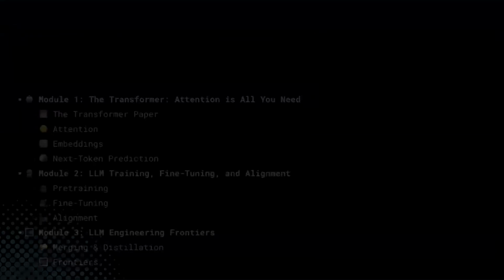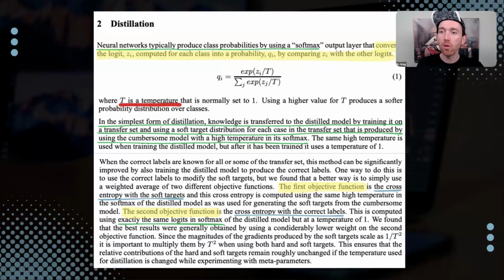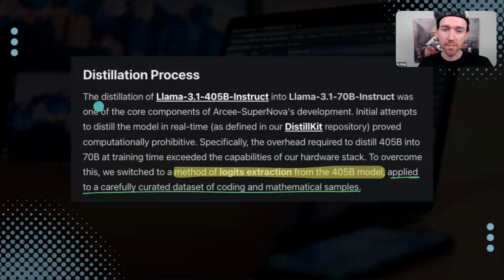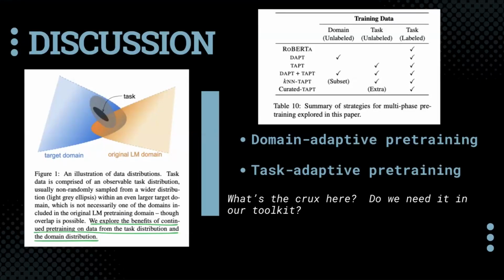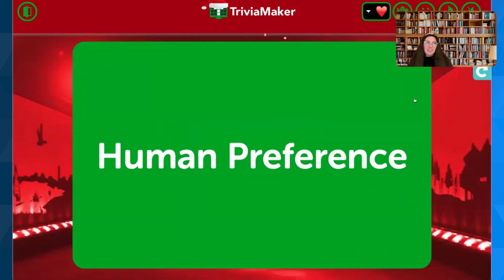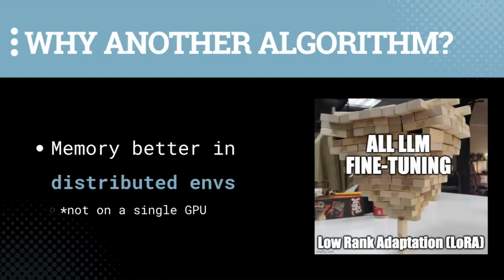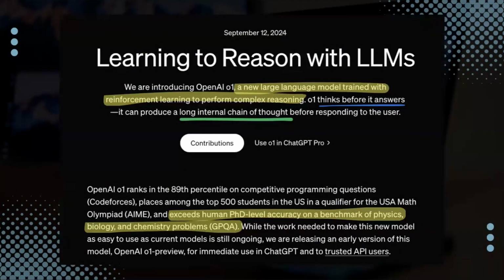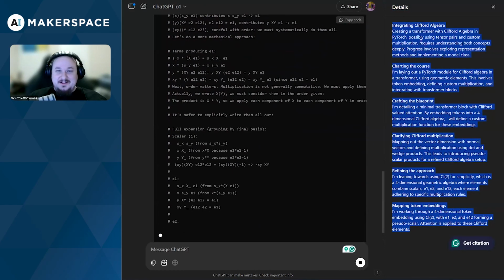10: Frontiers [Session 10 of Full Course, LLM Engineering Cohort 3]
Session 10 of the LLM Engineering class by AI Makerspace. We open-sourced the entire cohort from our 2024 session.

🧑‍💻  LLM Engineering refers to the evolving set of best practices for **training**, **fine-tuning**, and **aligning** LLMs to optimize their use and function.

🤖 Whether you’re looking at OpenAI’s GPT series, Google Gemini, Anthropic Claude, Mistral, Grok, or any other model provider, the core underlying architectures are extremely similar, from training methods to the data they use. Small Language Models (SLMs) with parameter counts under 7B, like Phi-3 from Microsoft, also have the same architecture patterns.

🏫 This course will provide you with the foundational concepts and code to train, fine-tune, and align LLMs using industry-standard and emerging approaches from the open-source edge heading into 2025.

**🤓 Become the expert** in your organization on all things training (pretraining, post-training), fine-tuning (supervised fine-tuning, instruction tuning, chat tuning, etc.), alignment (PPO, DPO, etc.), Small Language Models (SLMs), Model Merging, and more!

0:00 - Welcome to LLM Engineering Session 10, Frontiers
01:30 - Aligning our AIM to Session 10
02:58 - Distillation, what does it really mean?
07:03 - Paper on distilling the knowledge in a neural network
12:51 - So where does BERT fit into distillation, as in DistillBERT?
17:44 - Deep dive discussion into Distillation
23:56 - This leads us to Arcee Supernova
29:31 - Thorough look into Continued Pretraining
38:26 - Sequence of tools: SFT, DPO, Merging, Distillation, Continued Pretraining
41:29 - AIM Games! What two regularization methods does the traditional transformer network use?
42:20 - AIM Games! What are we aligning to?
43:05 - AIM Games! What is batching?
43:42 - AIM Games! What kind of loss do we use during training?
44:11 - AIM Games! What is the major advantage of DPO over RLHF?
45:07 - AIM Games! What operation happens in the highest volume in a traditional transformer network?
45:58 - AIM Games! What is the difference between SFT and Training?
46:37 - AIM Games! Is PPO gradient descent or gradient ascent?
47:18 - AIM Games! Where do we apply RoPE? (Wait, is this a trick question?)
48:21 - AIM Games! What is Attention’s time complexity?
49:09 - AIM Games! What is the Karpathy Constant?
49:55 - AIM Games! Why do we need to use methods like DPO/PPO instead of using “full” SFT for alignment?
50:48 - AIM Games! What operation converts logits into a usable probability distribution?
51:35 - AIM Games! What does GPT stand for?
52:19 - Let’s get back to it and talk about Frontiers in Gen AI, starting with Spectrum
54:34 - Signal to noise ratio
56:21 - Mixture of Experts, MOE
1:03:03 - Discussion around Reasoning
1:06:00 - The Wiz demonstrates how LLMs assess their own thinking
1:13:39 - That’s it! Special message from Dr. Greg

# 🕳️ Go Deeper

**Concepts**

- (2019) [DistilBERT, a distilled version of BERT: smaller, faster, cheaper and lighter]

**Code**